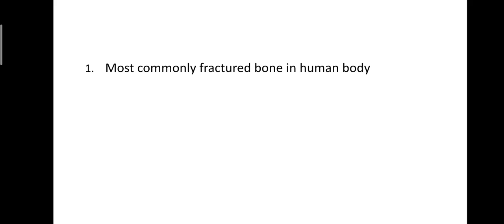Anatomy Quiz_EP-1_upper limb_Medicos 508